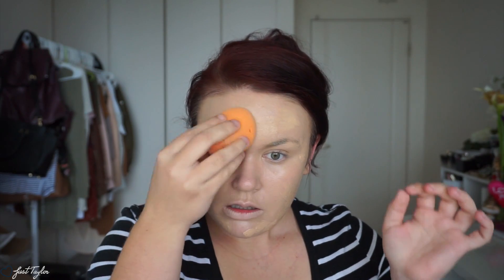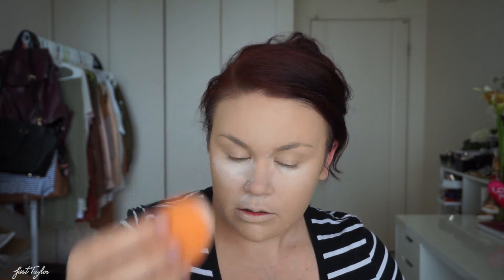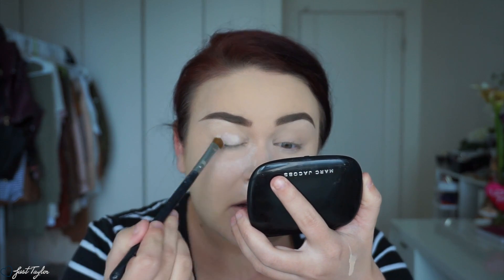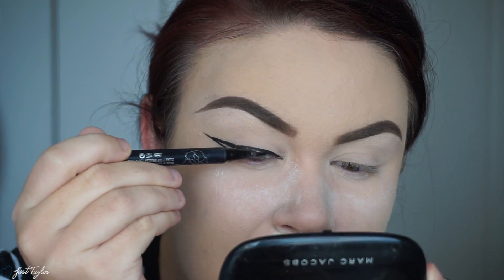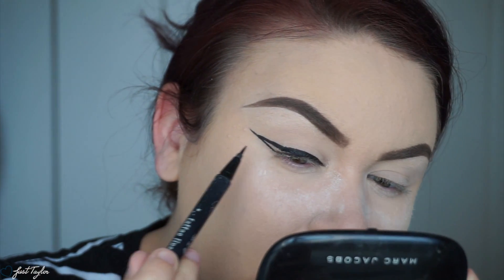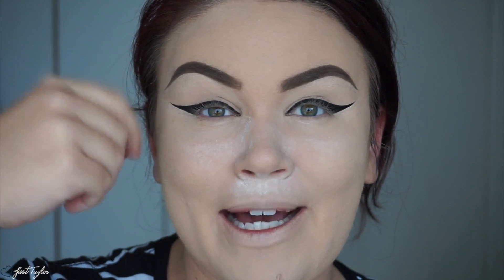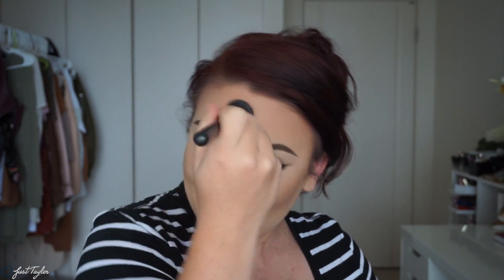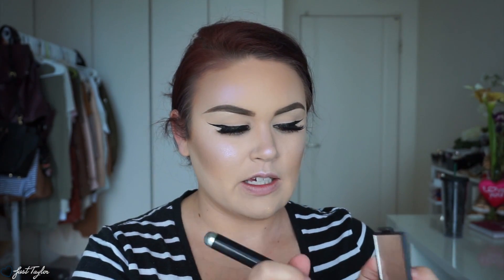MY GO TO MAKEUP + EYELINER TUTORIAL | Just Taylor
All products mentioned:
Naturie Skin Conditioning Gel
L'oreal pro glow foundation in 202
KVD Concealer creme
NYX high definition concealer in CW01 Porcelain
Eloise beauty teardrop brush
Maybelline define and fill duo in soft brown
KVD Tattoo liner in trooper
NYX blush in taupe
Makeup Forever Mat Bronzer in 01
Flutter lashes intoxicating
Ardency Inn gel liner in black
MAC Soft Frost highlight
NARS madly blush
MAC nightmoth
Dose of Colors Mood